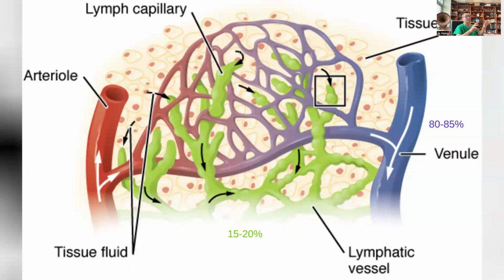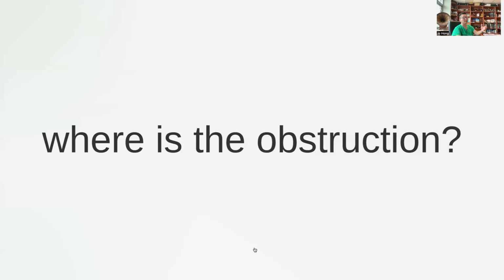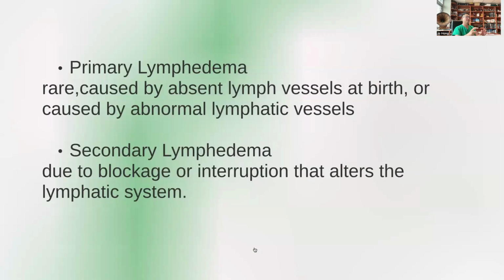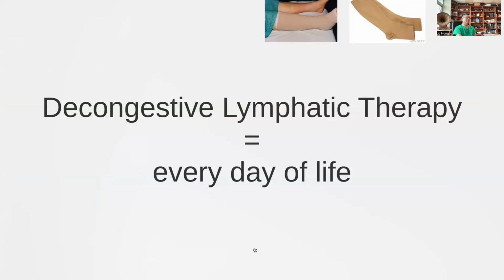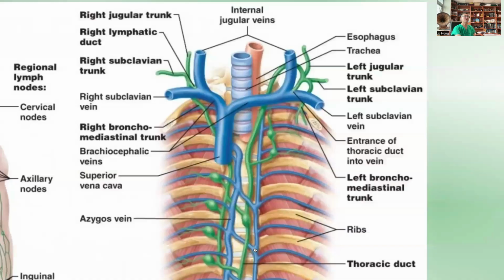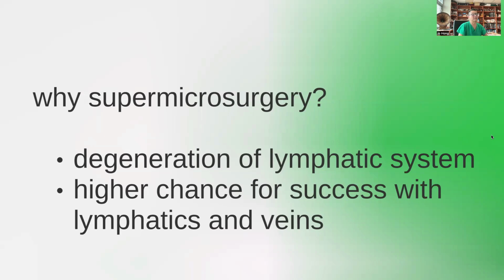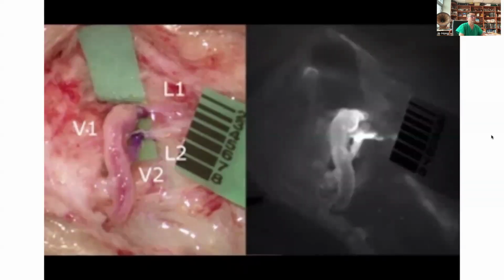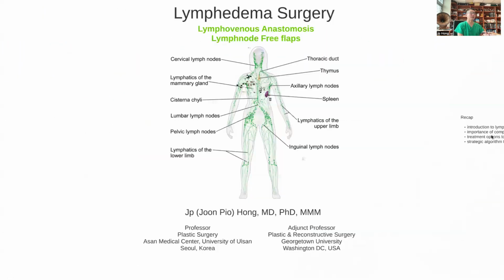Jp HONG Lecture series: Introduction to Lymphedema and the idea for surgical approach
Basic introduction on understanding the lymphatic system and to use the physiology concepts to provide surgical solutions